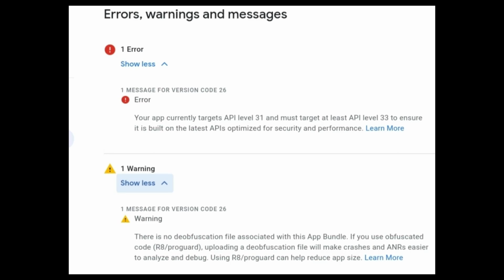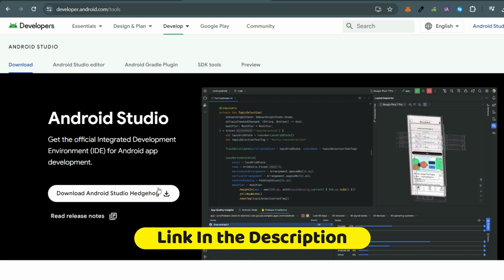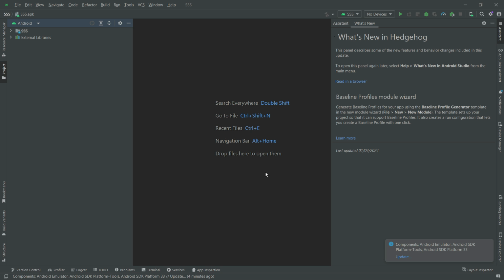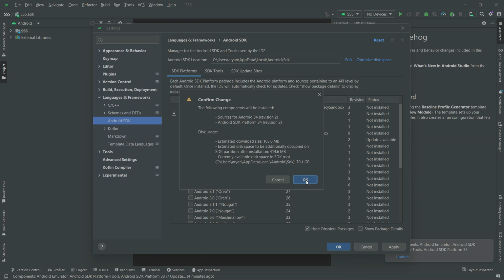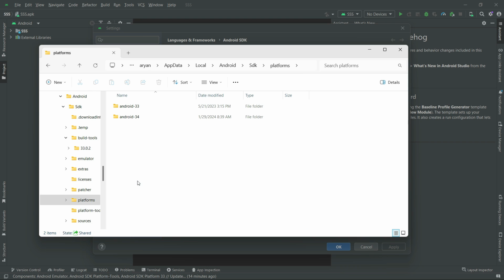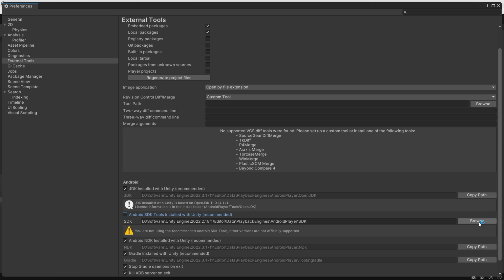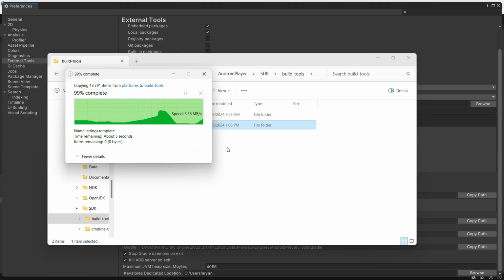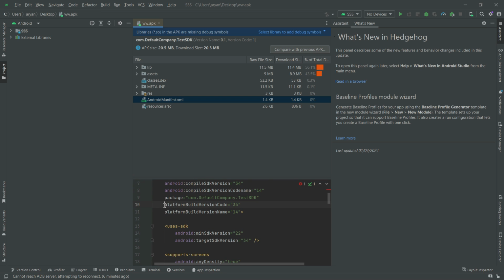Set up Android SDK Manually for Unity - (Fix Gradle Error)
If you encounter an error while trying to upload your Unity project to Google Play, and they tell you that the target API level does not meet the required specifications, or if you come across a Gradle error and decide to manually change the API level, follow along as I guide you through the process of upgrading the SDK for Unity.